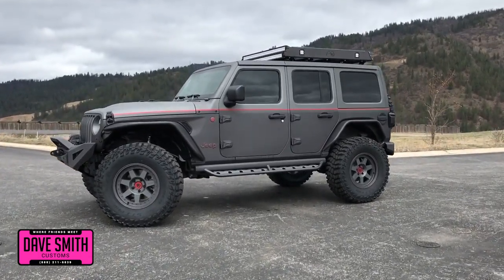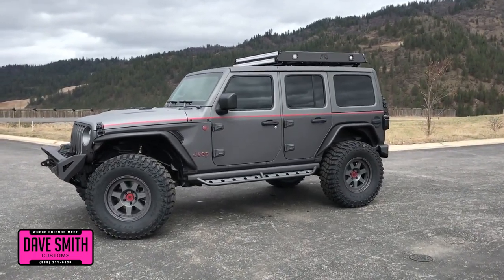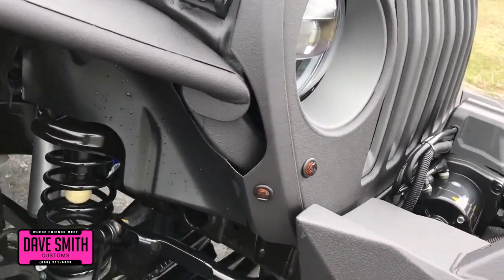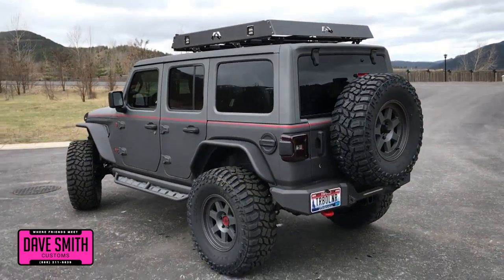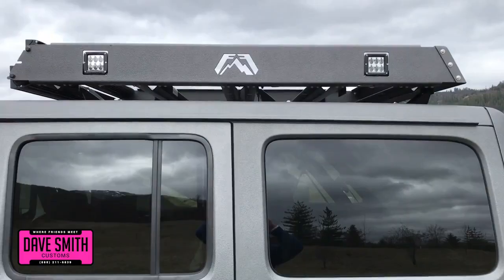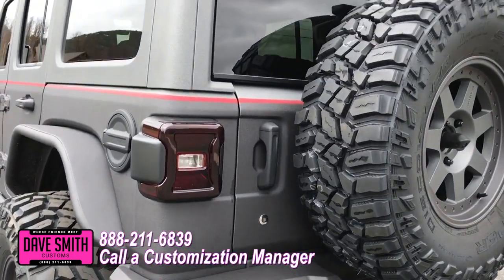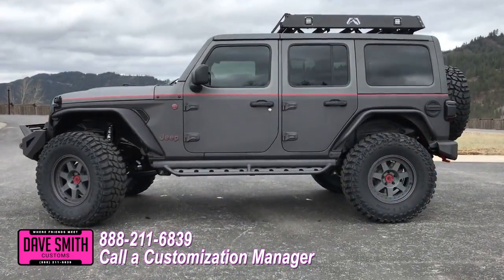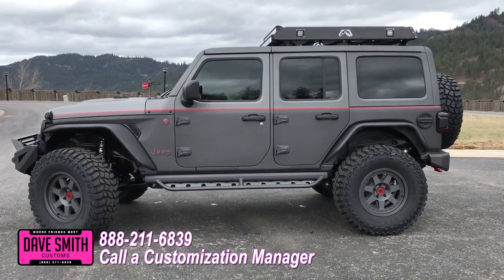Dave Smith Custom 2018 Jeep Wrangler JL Unlimited Nada